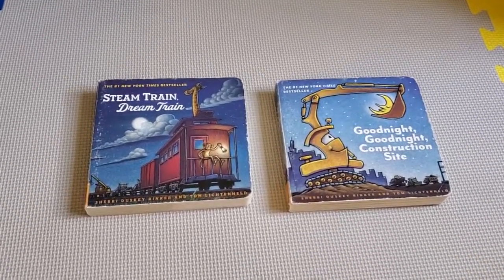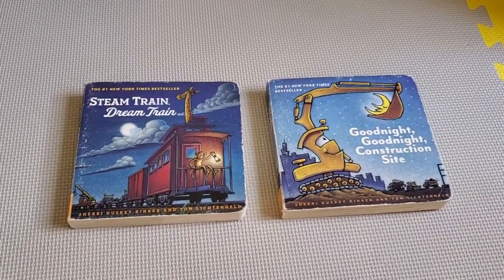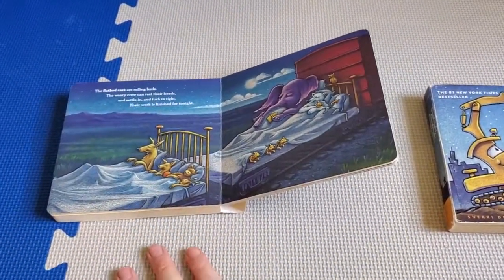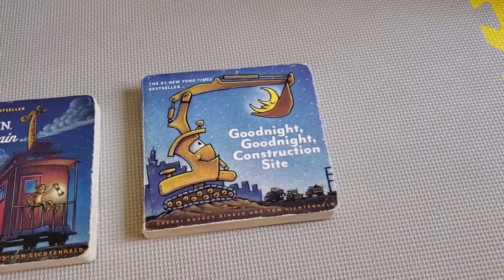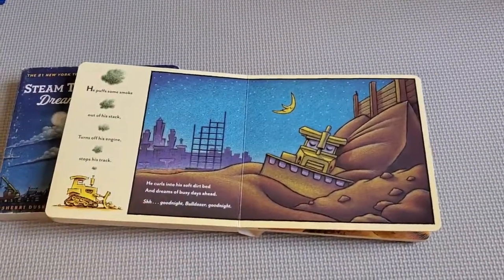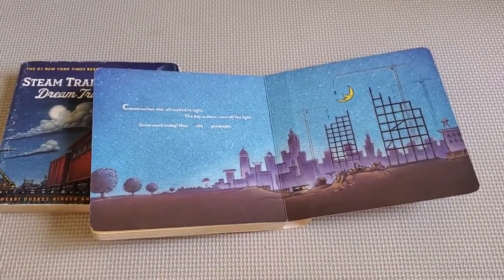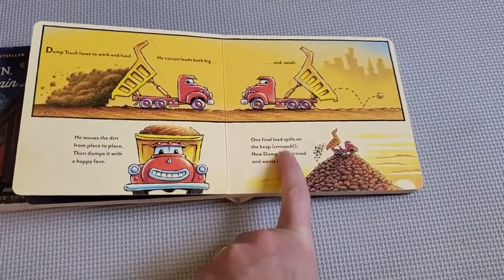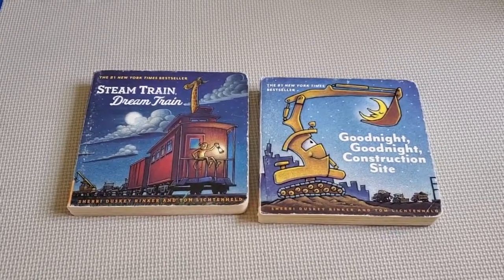Goodnight Goodnight Construction Site/Steam Train Dream Train Dad Review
California dad review of the book set Goodnight Goodnight Construction Site and Steam Train Dream Train by Sherry Duskey Rinker and Tom Lichtenheld, two New York Times bestselling children's books which are perfect as bedtime books. The box set makes a great gift, too, October 18, 2019.